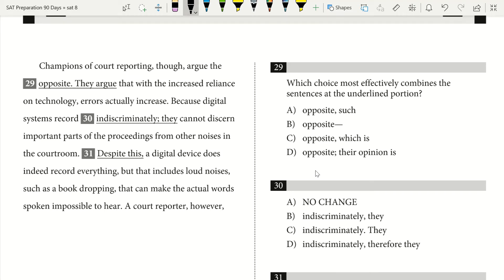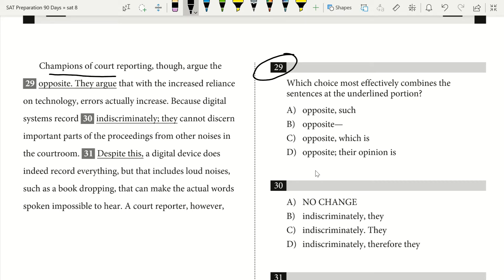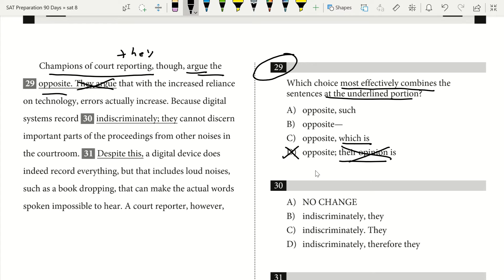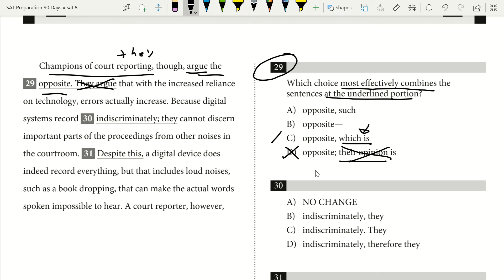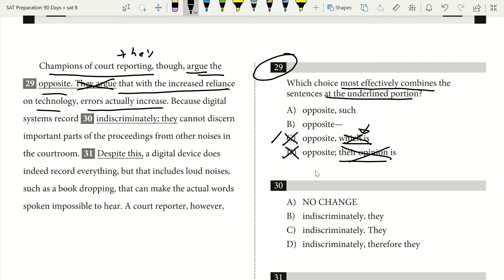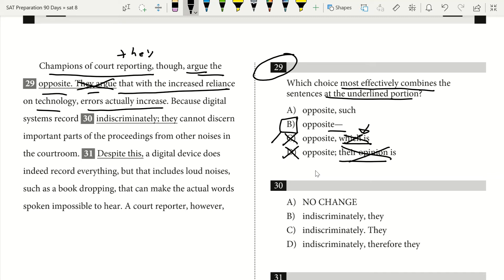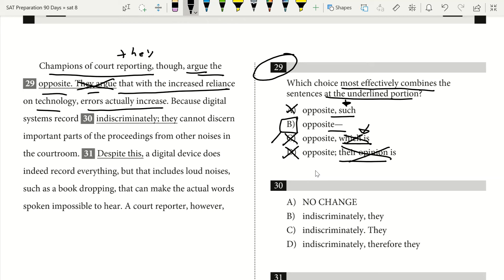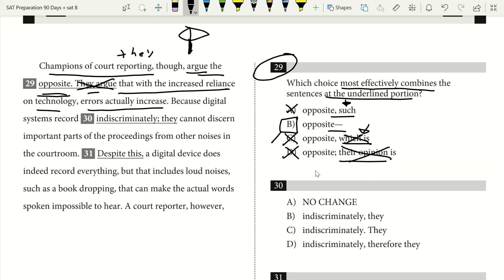SAT Writing Tip #22 From a 2X Perfect Writing Section Scorer! 1590 Scorer!